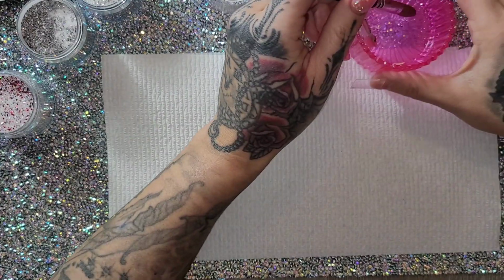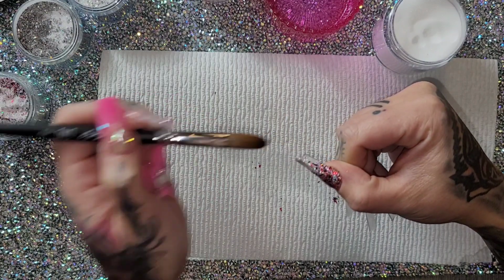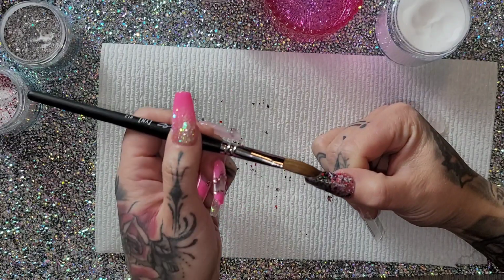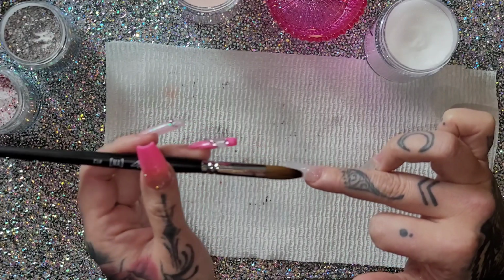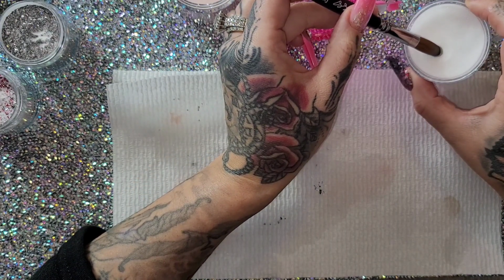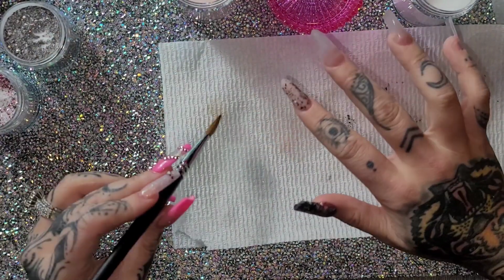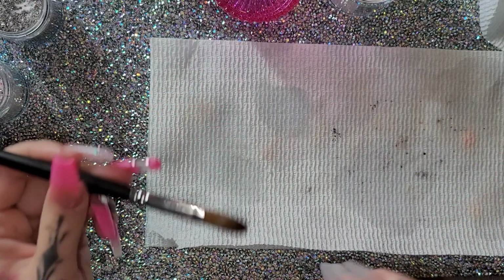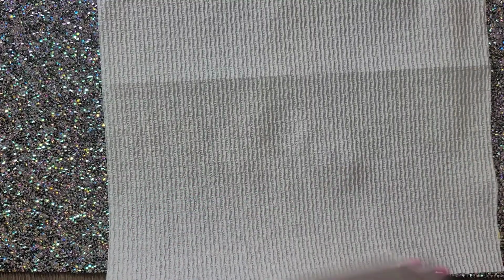Right Hand- Russian style acrylic shaped nails. 💅 (Naio nails inspired shape)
Trust the process. I love the shape but they are a little difficult to keep especially with filing. Only other problem is the length. They are so short, for me anyway. But nonetheless, I want to recreate this shape with forms. I have seen Naio nails Kirsty Meakin do it on her channel. so go check it out. Suzie from NCE also.

edit: so they are called Russian almond acrylic nails 💅